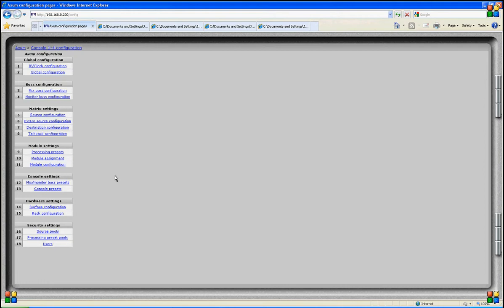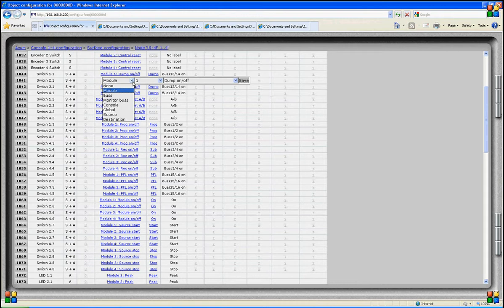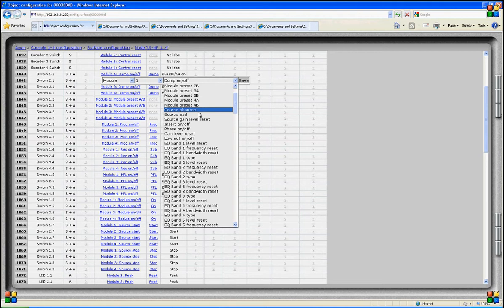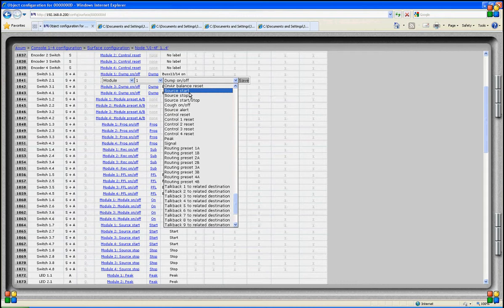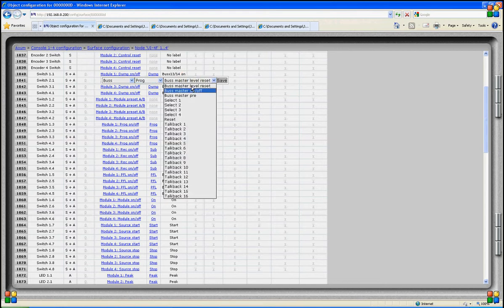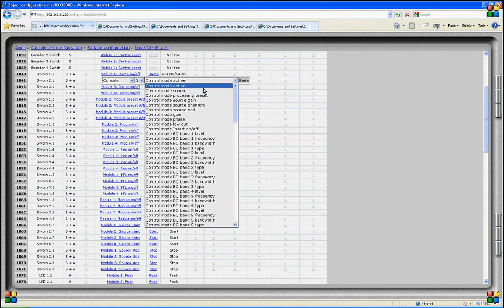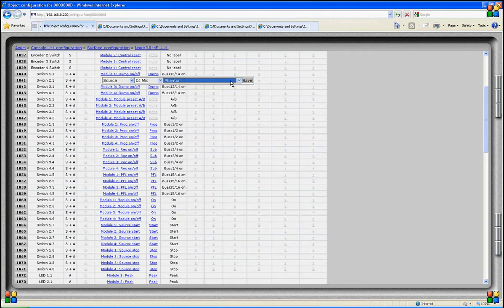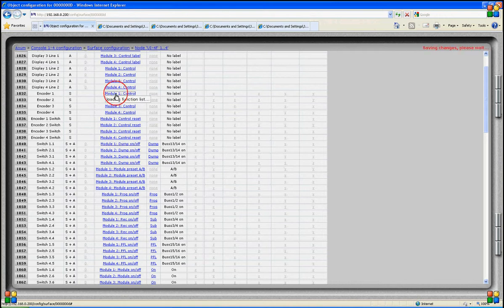AXUM - Clip 14.1 - Surface Configuration (English)